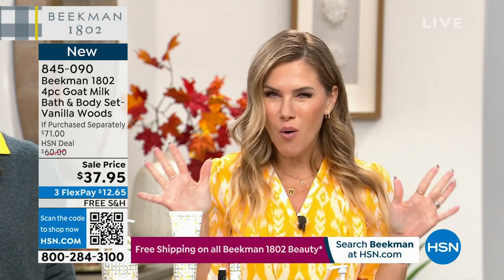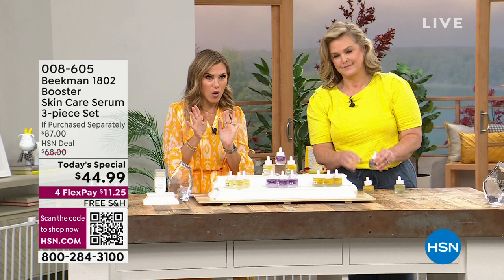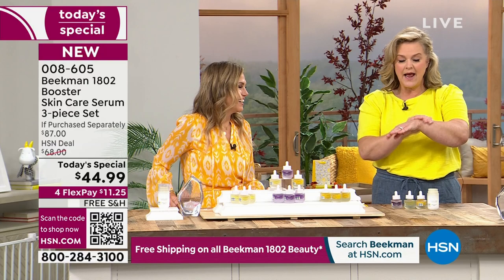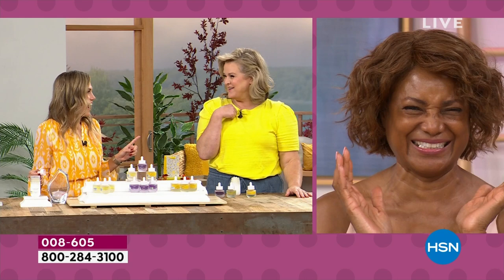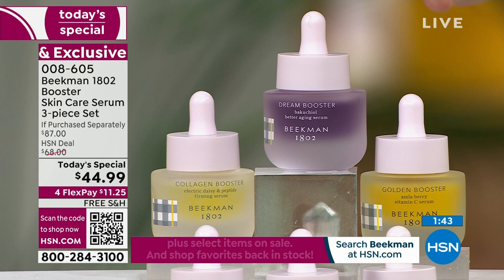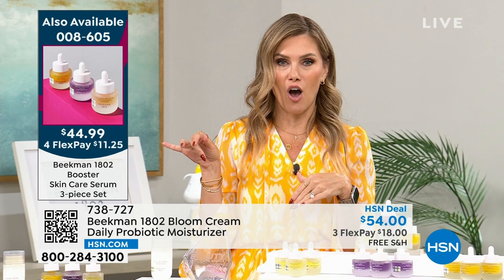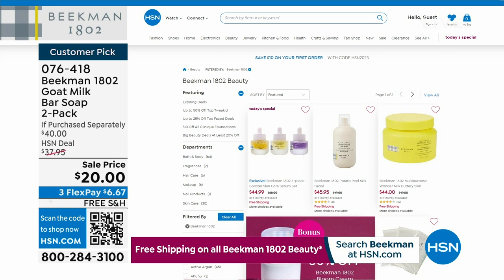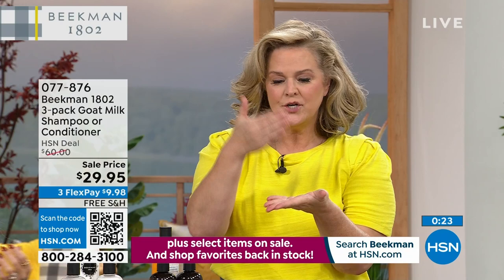HSN | Beekman 1802 Beauty - All On Free Shipping 09.15.2023 - 01 AM